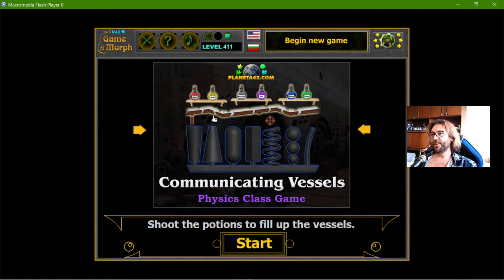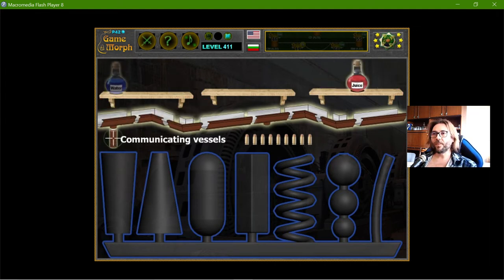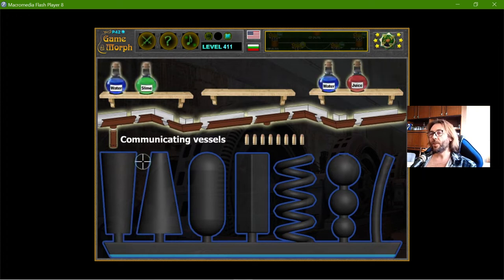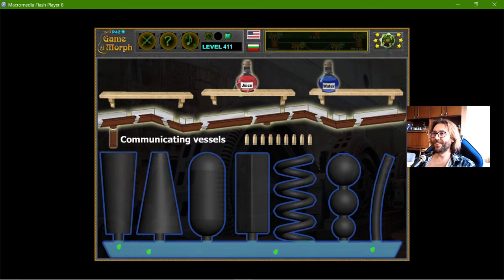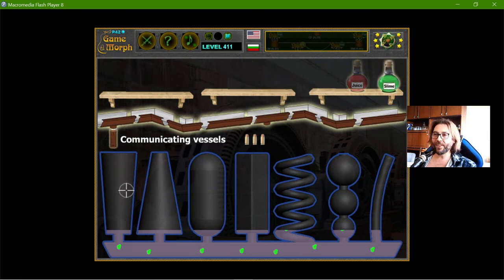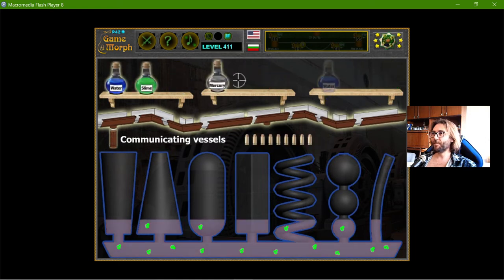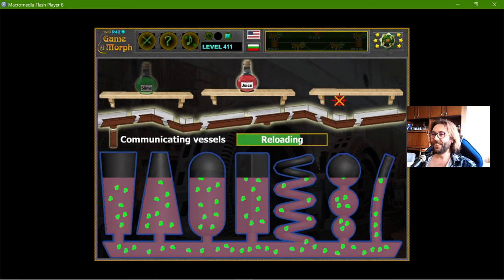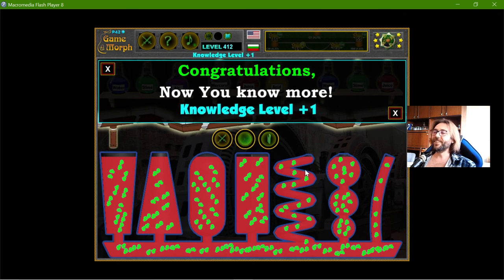Communicating Vessels - Interactive Physics Lesson 🚀🎥🎓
Fun educational video about uniform fluid dynamics in a set of connected vessels. Suitable for online lessons, interactive classes and exciting homework.